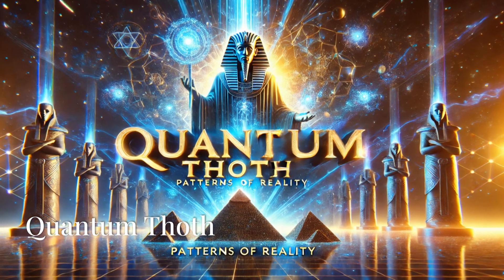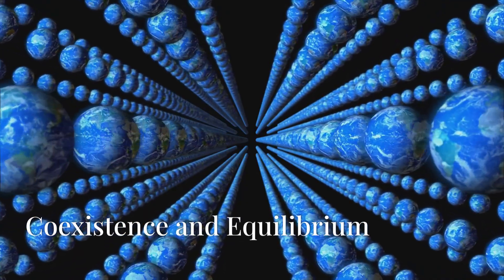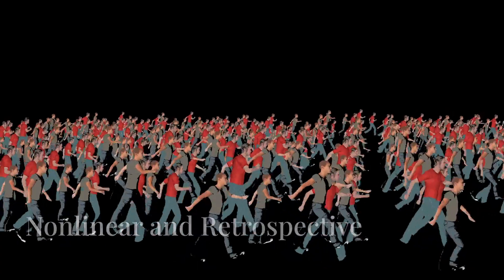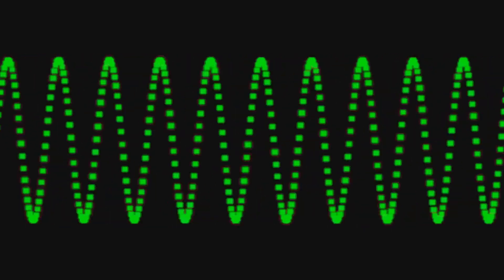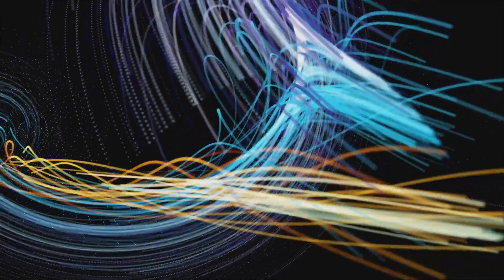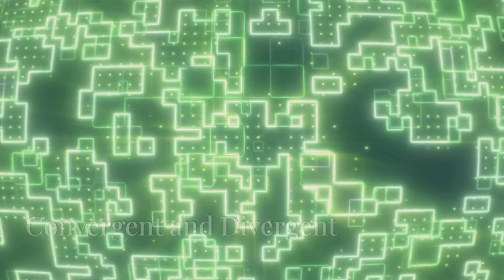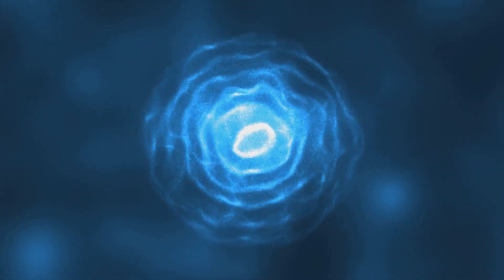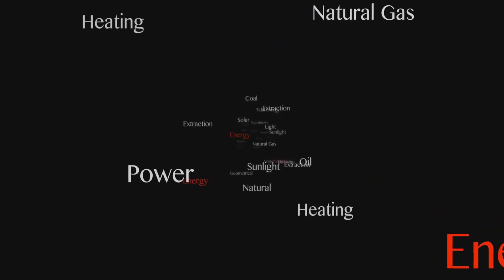Quantum Philosophy | How Do Thoth's Insights Illuminate Quantum Physics?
Quantum Thoth invites us to explore how ancient wisdom and modern quantum theories converge to reveal the underlying patterns of existence. This fascinating intersection between the symbolic teachings of Thoth—the Egyptian deity of wisdom—and quantum physics unveils a triadic exploration of quantum consciousness, sacred geometry, and the dynamic structure of reality itself.

Quantum consciousness represents the idea that awareness and observation play a pivotal role in shaping reality. In quantum mechanics, particles exist in a state of potential until observed, paralleling the Hermetic principle that "the universe is mental." Thoth, as a symbol of divine knowledge, mirrors this concept by embodying the power of thought and perception in the act of creation.

Our journey with Quantum Thoth is an intricate dance through the 22 foundational patterns of reality, an exploration of how existence unfolds within the quantum lattice of being. From the interplay of opposites to the harmonies of unity, each step revealed the profound interconnections that shape all that is, was, and will be. Through the 11 pairs of patterns, each representing balance and transformation, we delved into the dualities that define the universe:

Coexistence and Equilibrium: The reconciliation of wave and particle, and the stillness of the void that anchors all.

Reinforcement and Feedback: Observation as creation and the absence of observation as a return to boundless potential.

Causal and Reversion: The rhythm of resonance and its dissolution into the infinite source.

Nonlinear and Retrospective: Entangled pathways and the interdependence of forms and their foundations.

Inclusive and Exclusive: The unity of all states and the refinement born of separation.

Conjoined and Bottlenecked: The eternal bond between observer and observed, and the narrowing of existence into latent potential.

Harmonic and Dissonant: The cosmic resonance that sustains reality and the transformative power of discord.

Convergent and Divergent: The alignment of scattered paths into unity and the expansion of existence through scattering.

Combination and Division: The merging of dualities into a greater whole and the creation of space for new potentials.

Association and Disassociation: The weaving of bonds that create the holographic lattice and the unraveling that prepares for new forms.

Integration and Disintegration: The synthesis of all into a cohesive whole and the return to formless potential as a step toward renewal.